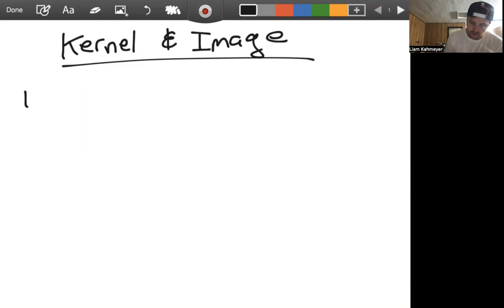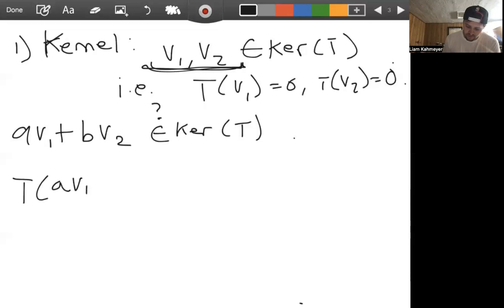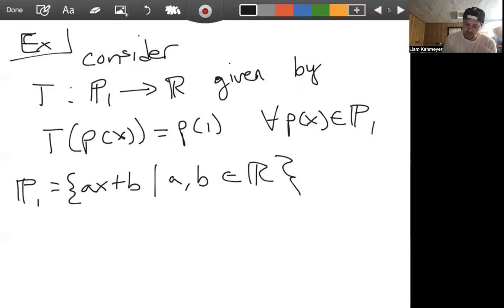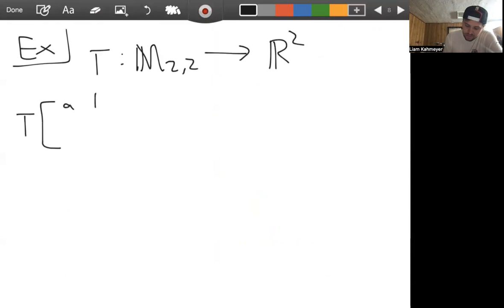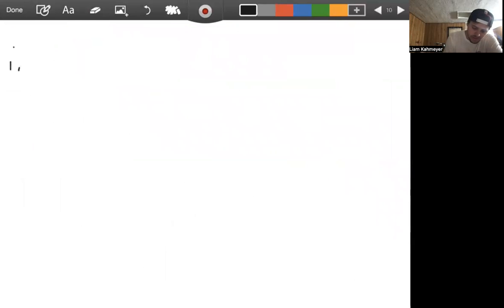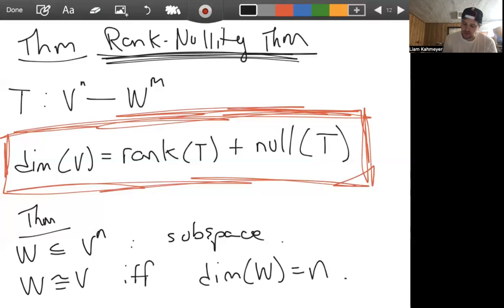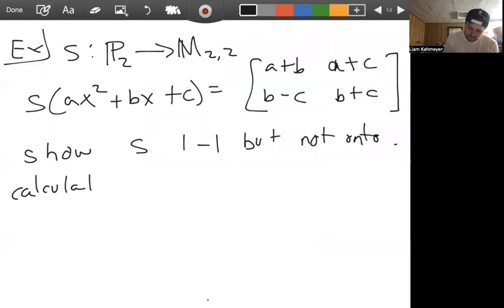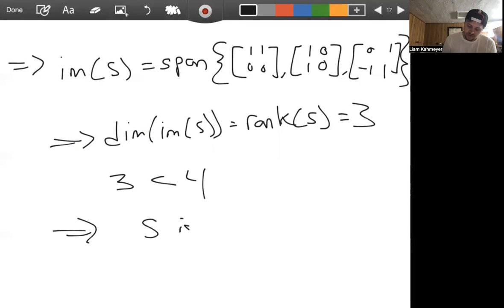The Kernel and Image of a Transformation as a Vector Subspace: Lecture 29 Part 1